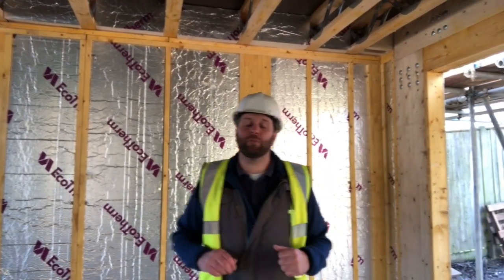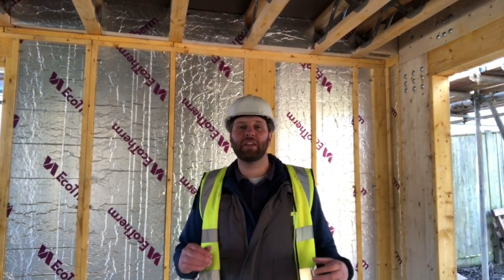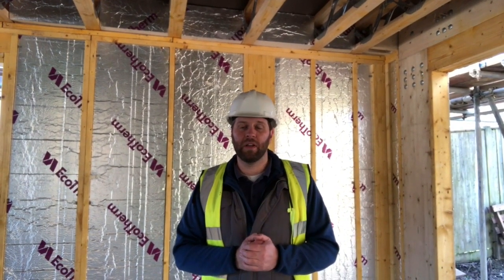Expert Advice | Air Tightness And Vapour Control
In this video we take a look at the principles of air tightness and vapour control layers and how the experts create some of the UK's most air tight homes. If your thinking of building a new home this video is a must!